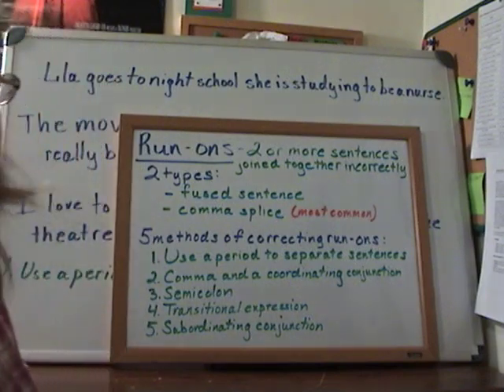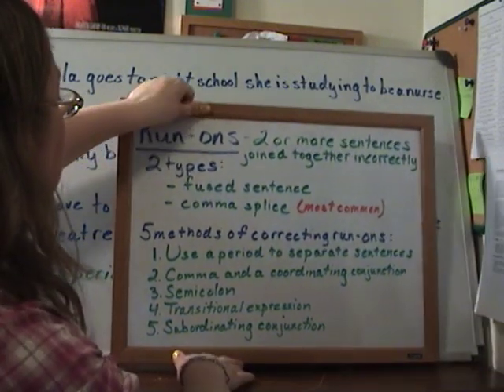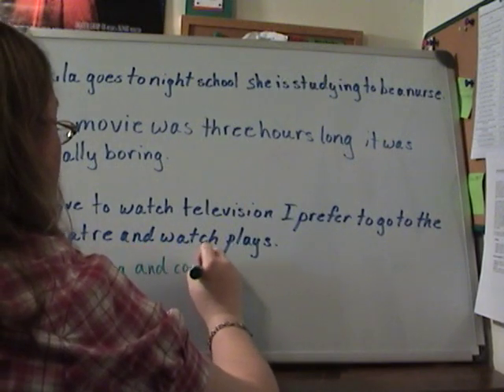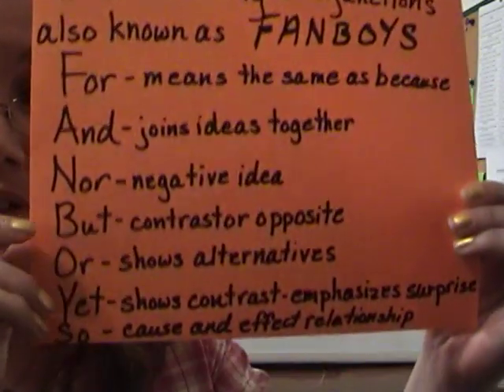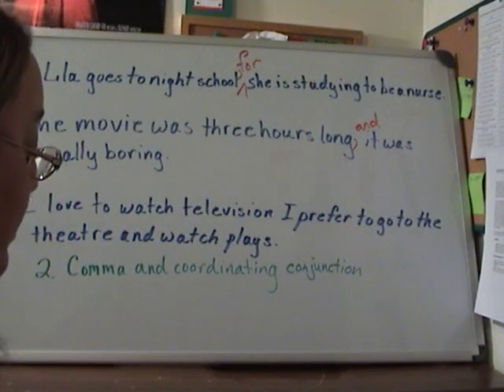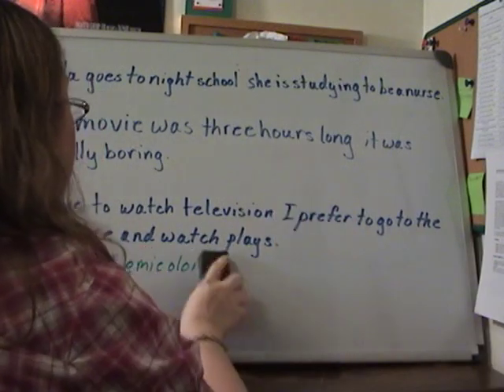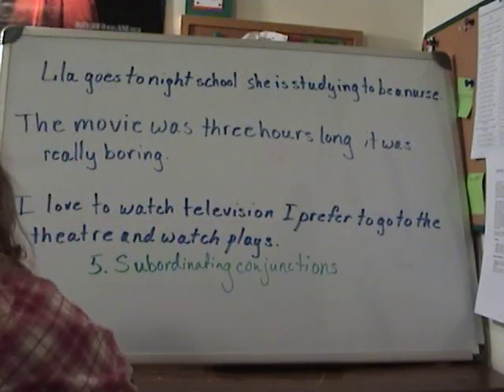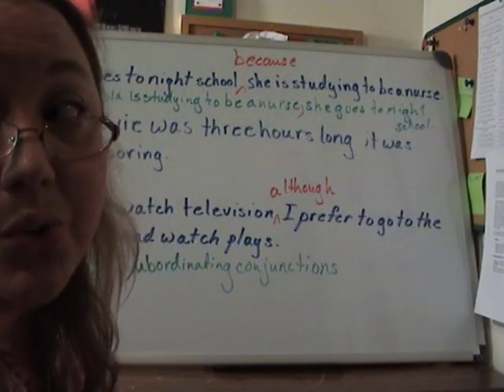Run-On Sentences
Video lecture/lesson on types of run-ons and five methods for correcting run-on sentences in your writing.